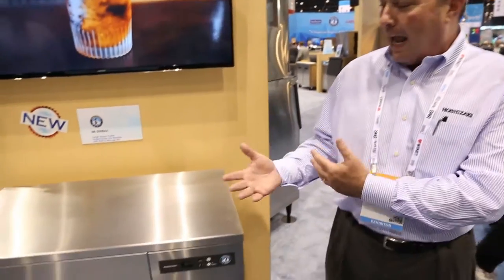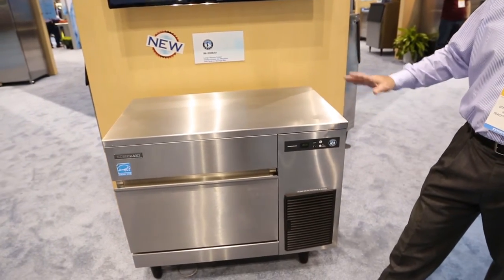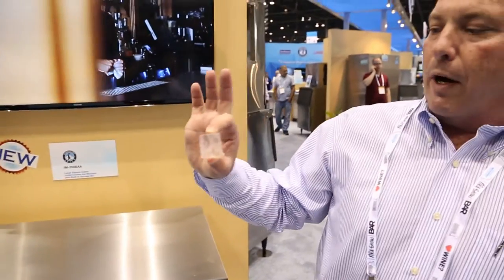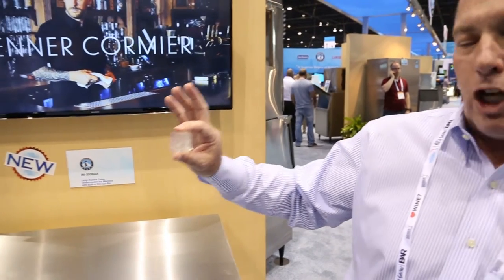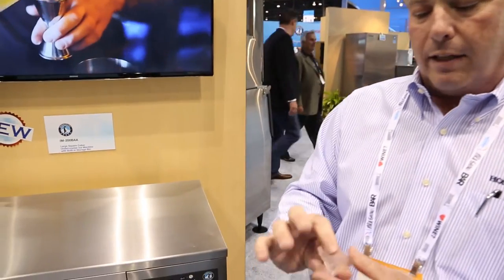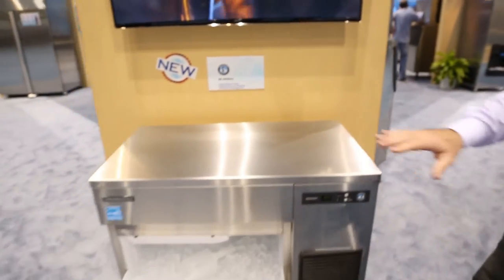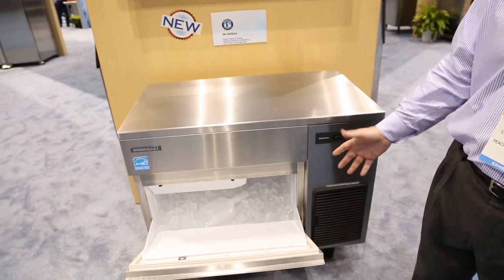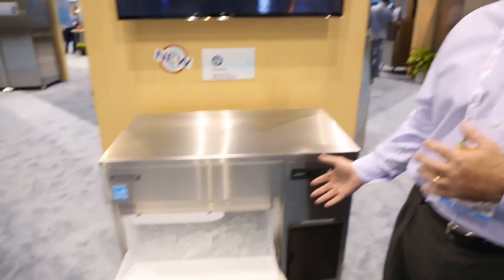National Restaurant Association Show 2016 Highlights Hoshizaki IM200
Steve Showcases The IM200 from Hoshizaki. A Uniquely Designed Square Ice Cube Primarily Made For High End Bars - Offered In Both 200lbs and 500 lbs Of Ice Production A Day!